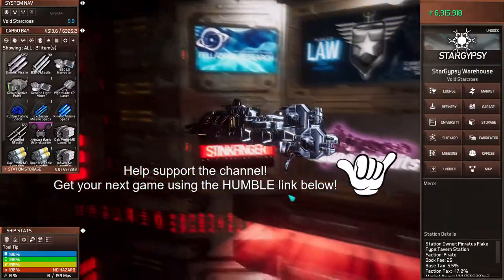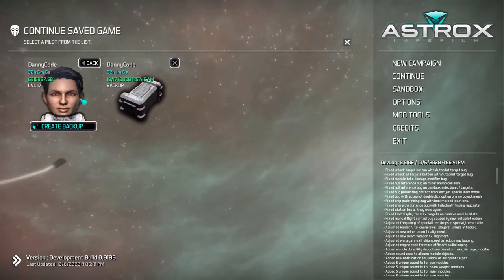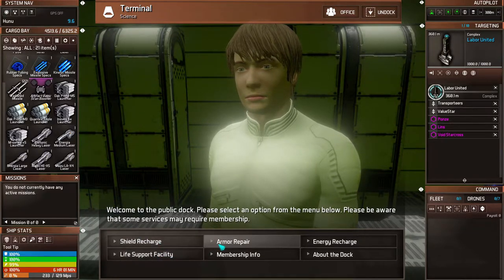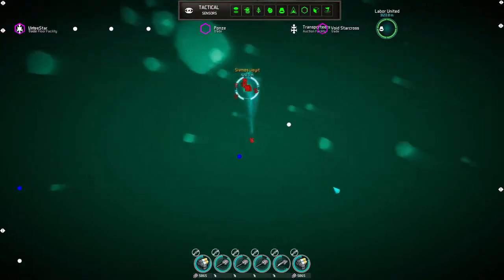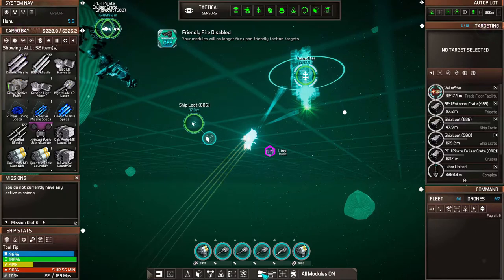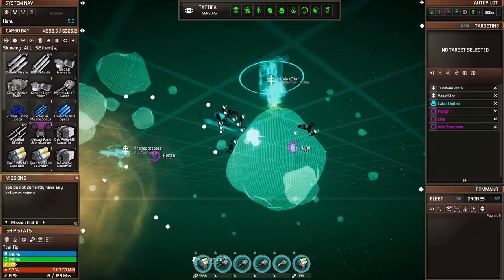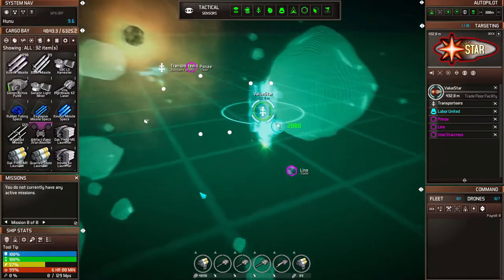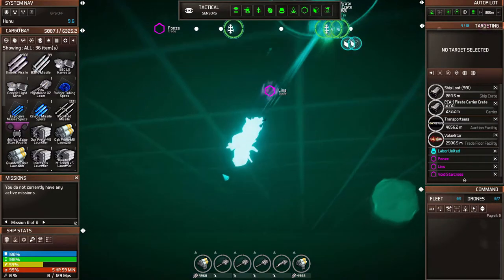ASTROX IMPERIUM Episode 11 - Breaking Bad | Gameplay | Playthrough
In this Astrox Imperium gameplay playthrough video, I'm breaking bad! I decided to start shooting at the good guys and see what transpires. In this video, I also have a new, larger ship. This ship has an extra passive slot that I filled with some better turning thrusters. I thought I would need them to enhance my new ships fighting capabilities. I am breaking bad, after all!

The faction I decided to make my mortal enemy is the trade faction. But before I head to Hunu and start shooting up the place, I do a backup save. I love this feature in Astrox Imperium... quite useful, especially in situations like this where everything can go pear-shaped.

After I have a backup save, I head to Hunu and pick my first target. Some unexpecting spaceship just minding their own business is just what the doctor ordered. I start shooting and the authorities are called on me. They do come, but they don't do much at first. After a while, they do start shooting at me, but not very effectively. The strange part is when I start shooting at the authorities, they don't call for backup... very strange.

I test a few different scenarios and see how my actions affect my standing with all the relevant factions. Suffice to say, I've made a few enemies. :) :o

So come along with me as I explore the Astrox Imperium universe and all it has to offer. As always, I hope everyone is staying safe and doing well!